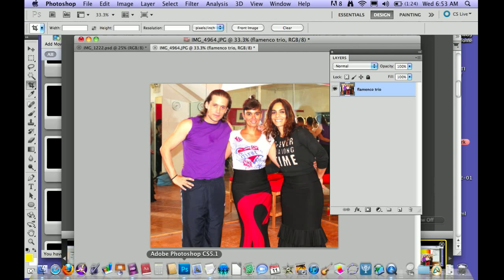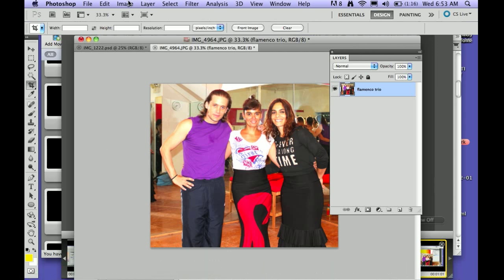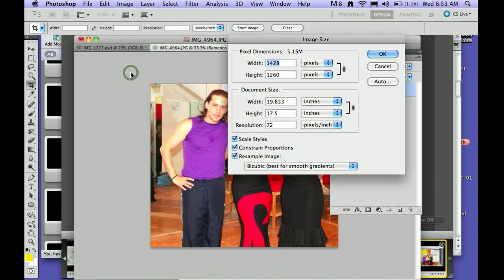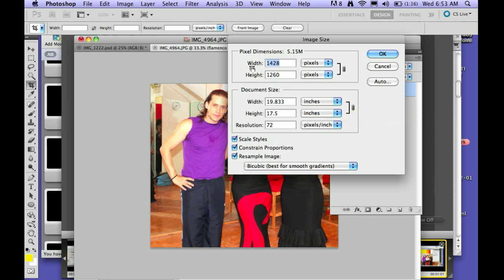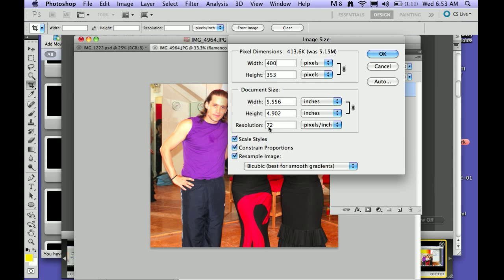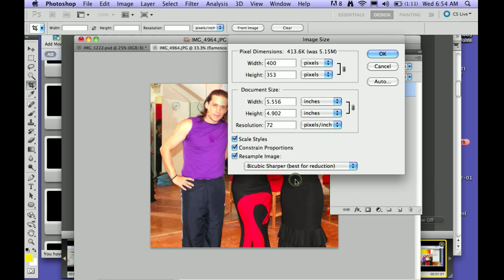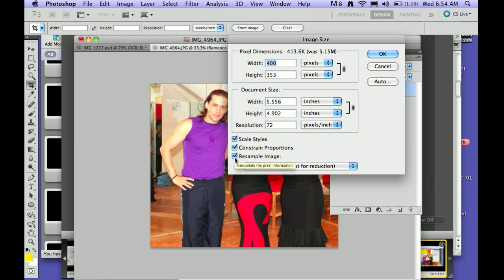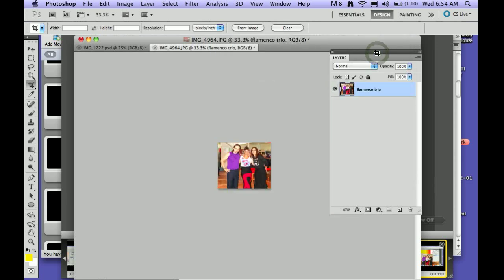resizing an image to a thumbnail size